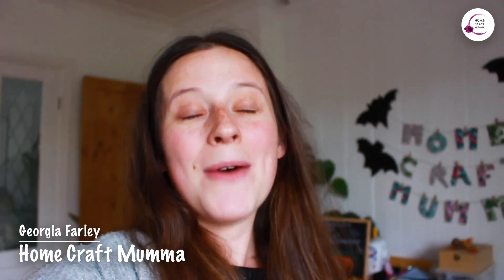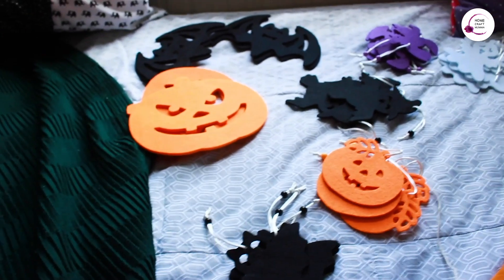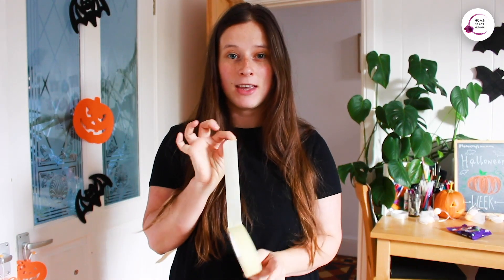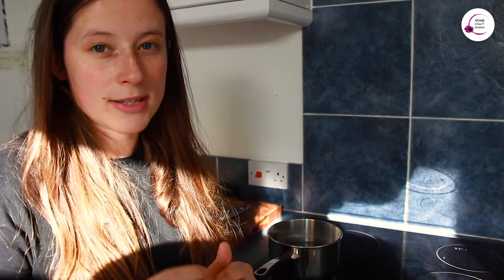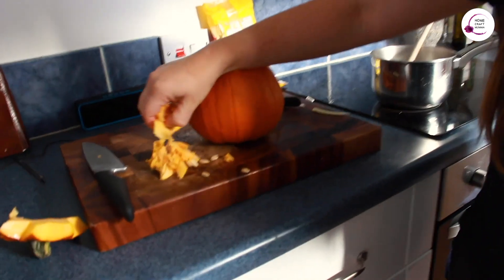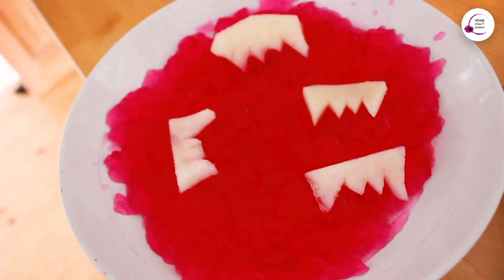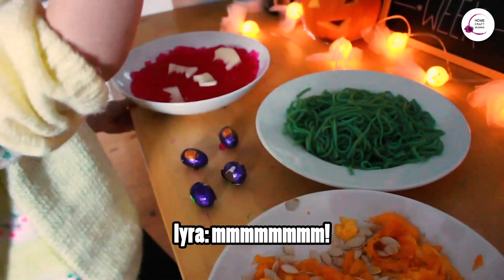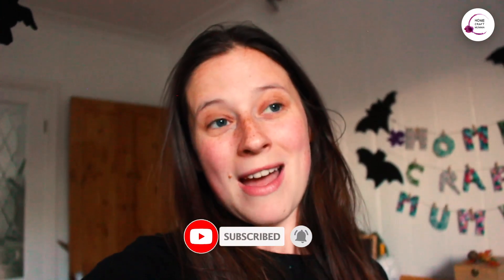BUILDING AN ESCAPE ROOM FOR A TODDLER! (Halloween Games + Sensory Play!)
Halloween in 2020 is a little different. So how do you get a toddler into the spooky spirit? By building them an ESCAPE ROOM at home! 🎃👻

Here are some simple Halloween games, including some sensory activities for little ones you can try, without spending too much time, effort or money.

Let us know if you try any of these ideas out, or if you have any ideas of your own in the comments!